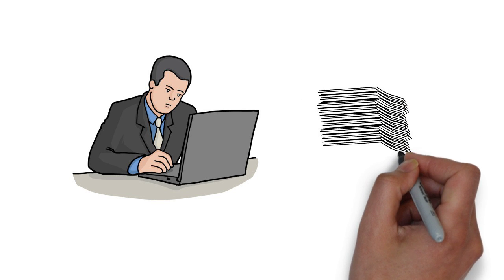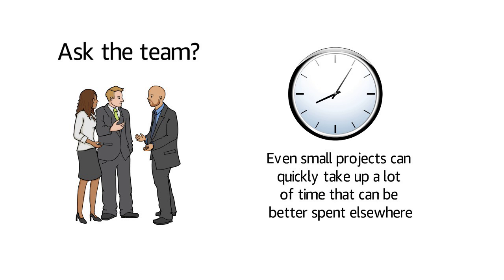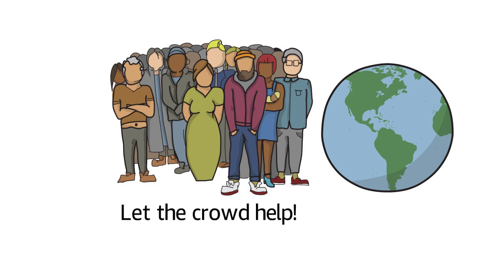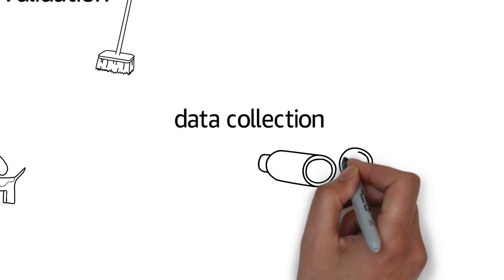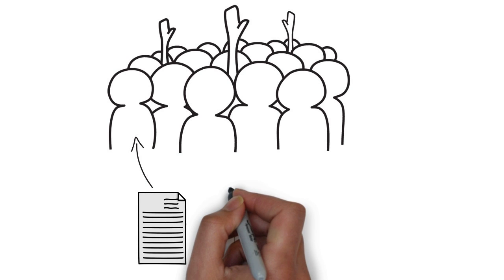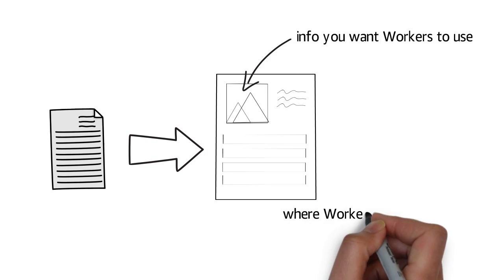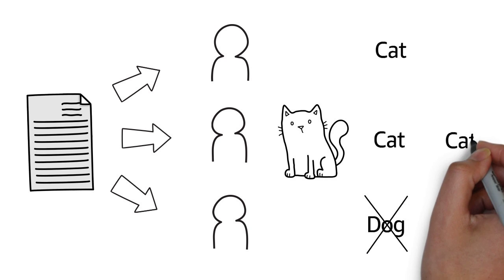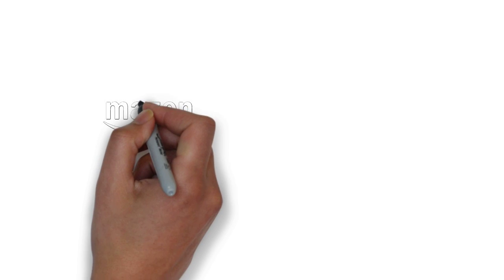Introduction to Amazon Mechanical Turk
Short video explaining Amazon Mechanical Turk as a tool for crowdsourcing data.